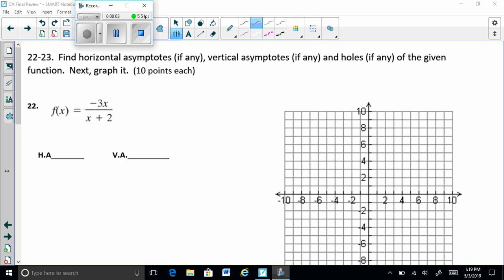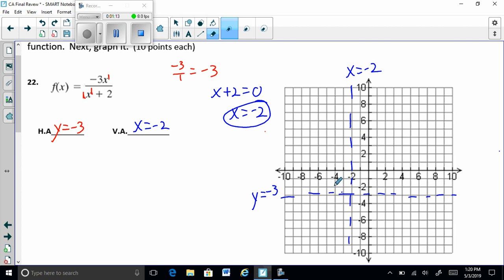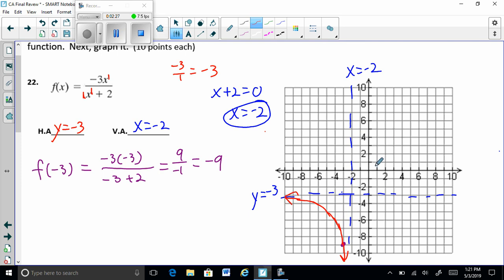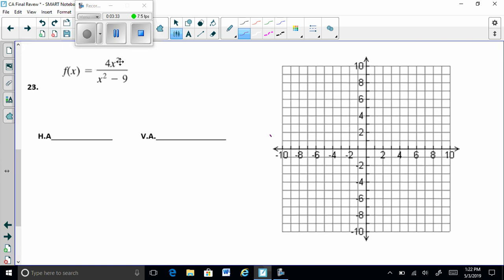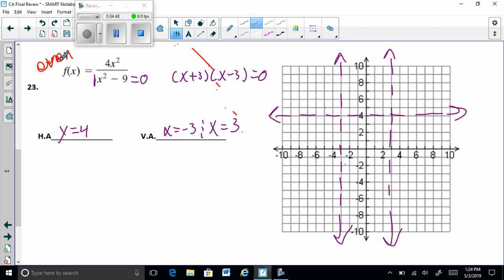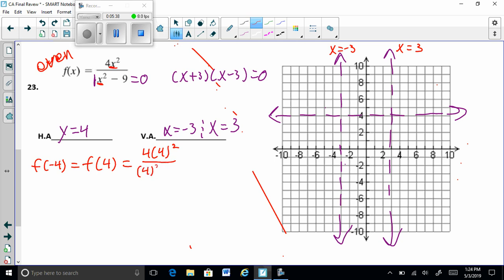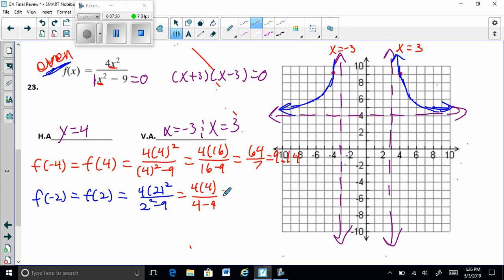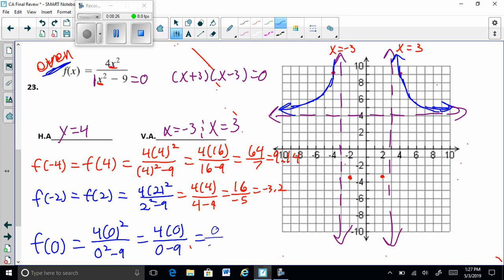CA Final page 10